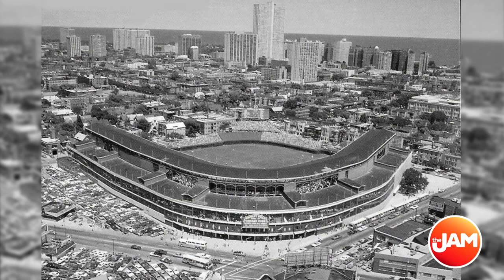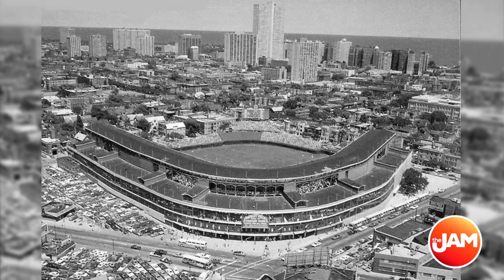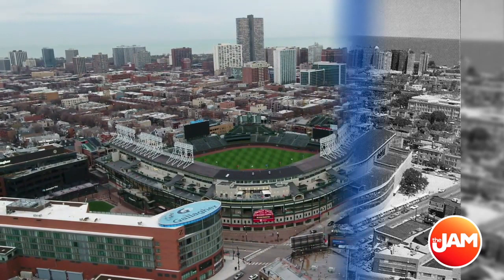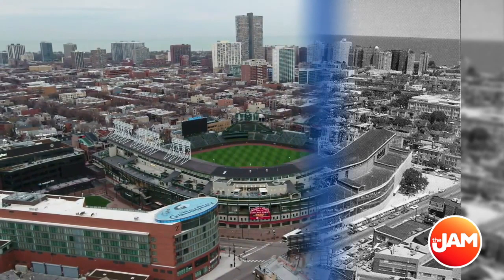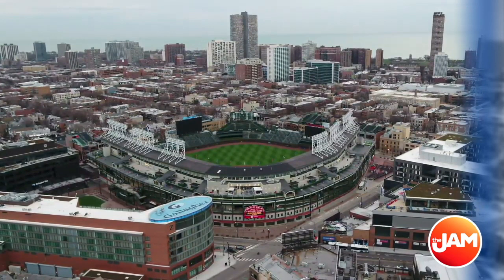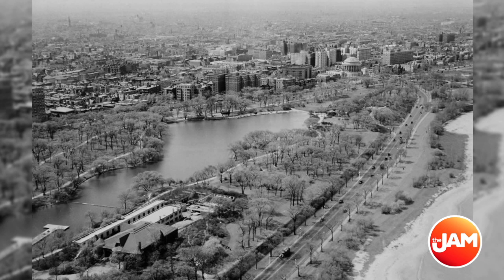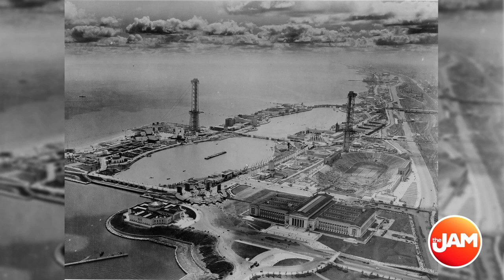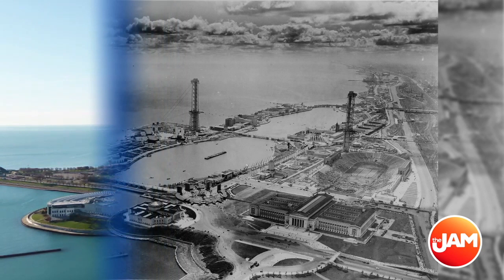Old School Chicago Vs New School Chicago